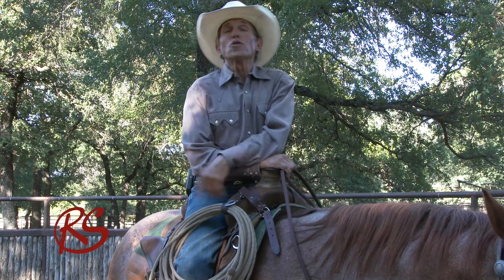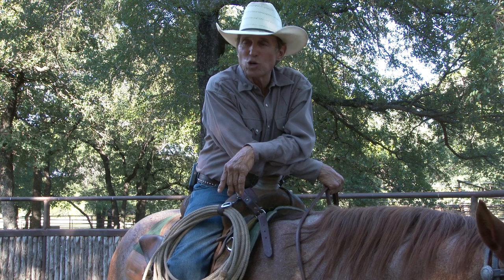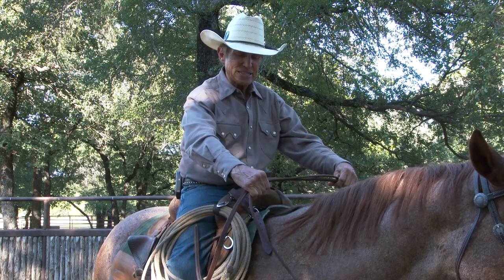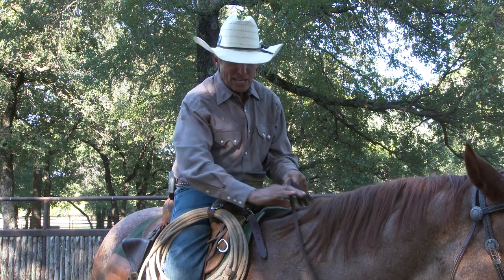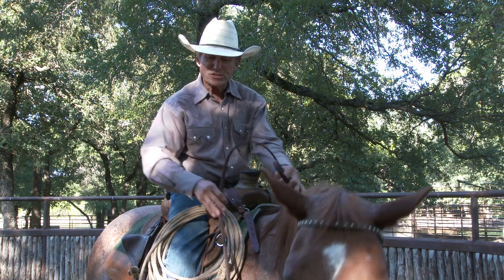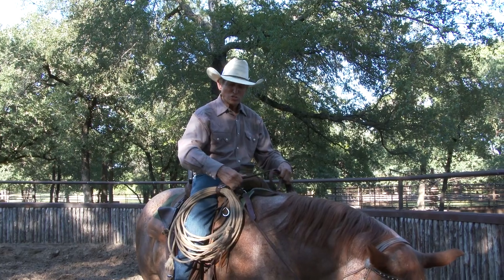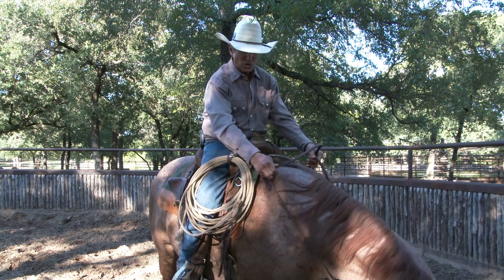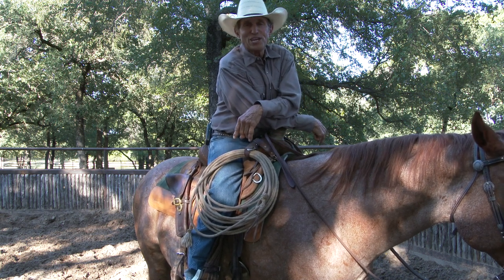Riding with your fingers - Everyday Horsemanship with Craig Cameron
How to get more with less - use your fingers to guide and communicate through the rain.